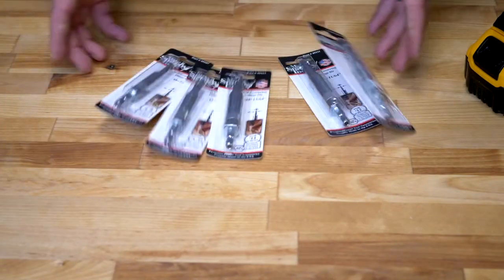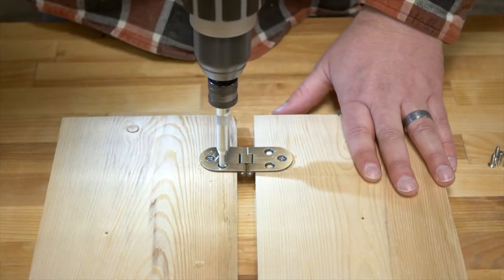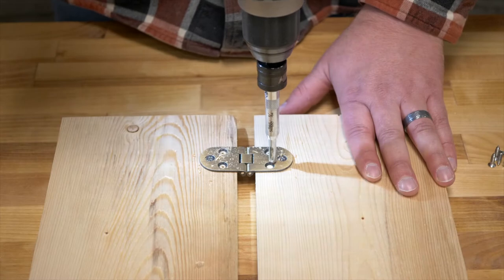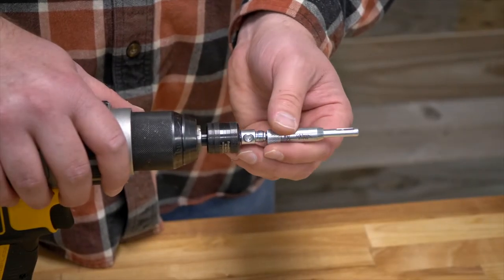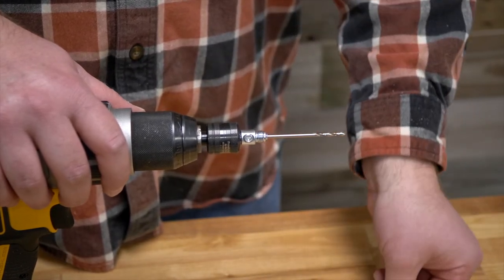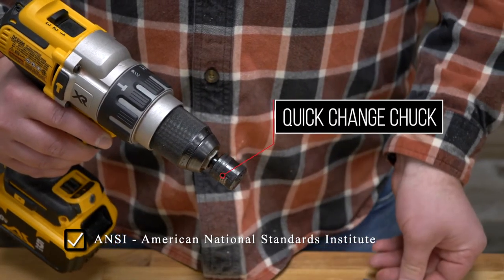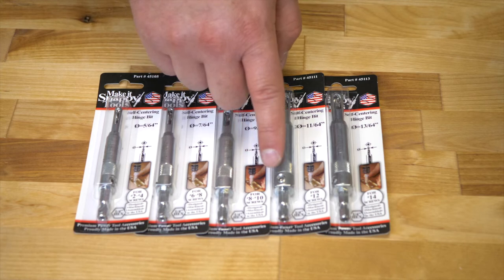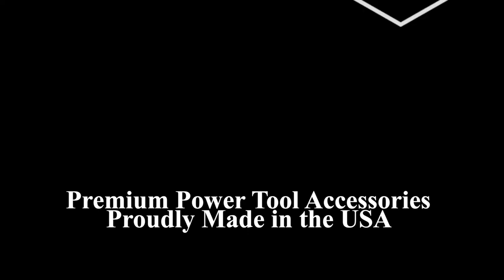How to Avoid Crooked Hinges! Make it Snappy®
Use Make it Snappy® Hinge Bits to accurately pre-drill for many different kinds of hardware! Match the drill size to the size fastener that comes with your hardware.

Make it Snappy Tools, Inc.